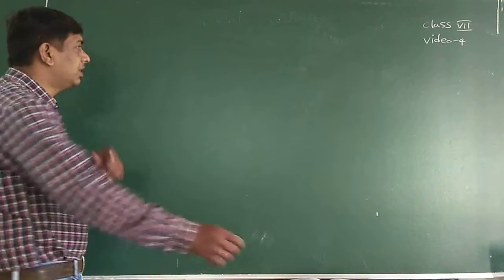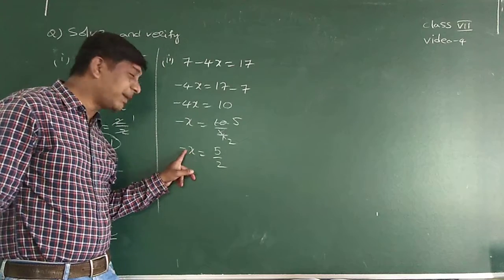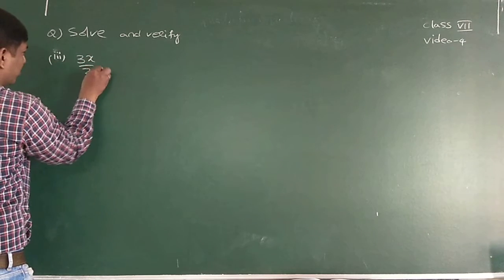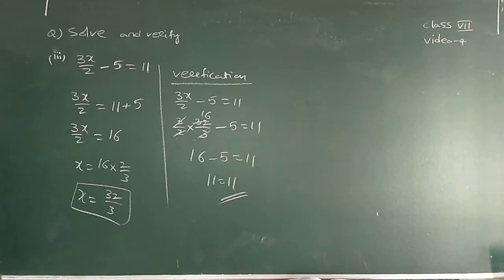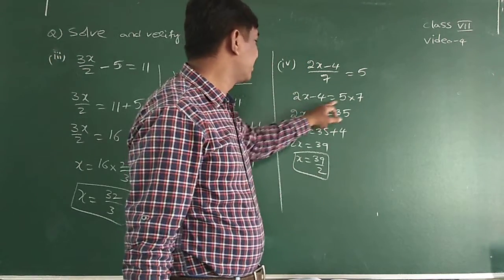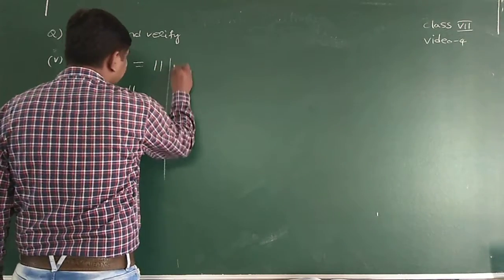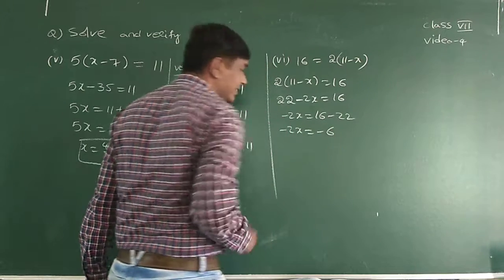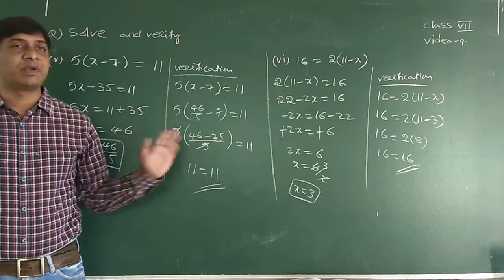simple equations 4